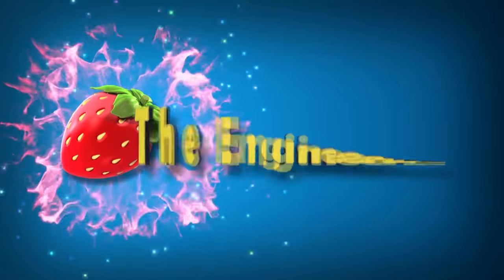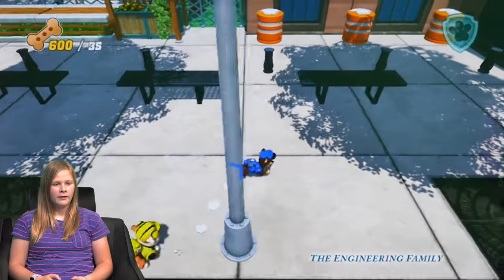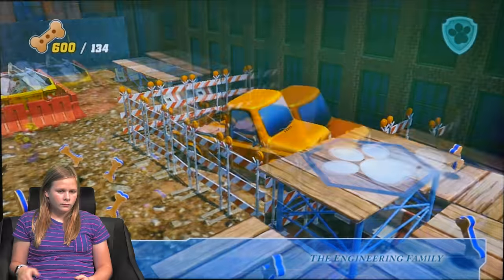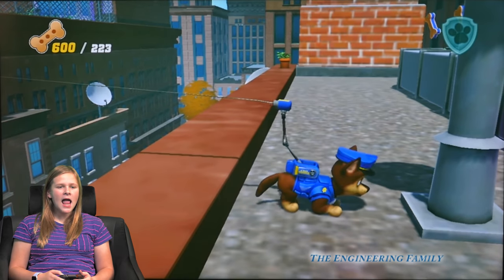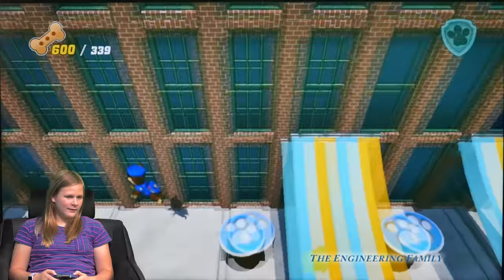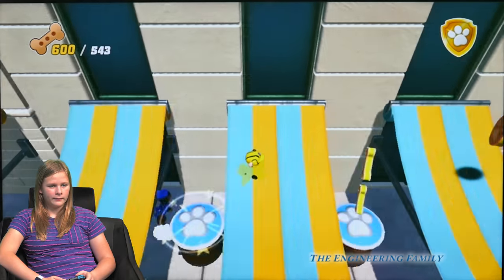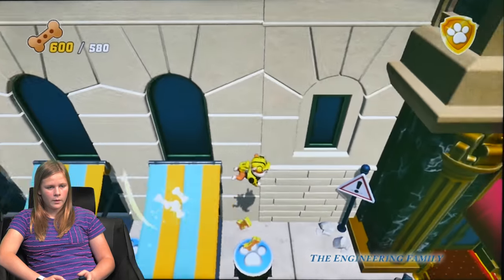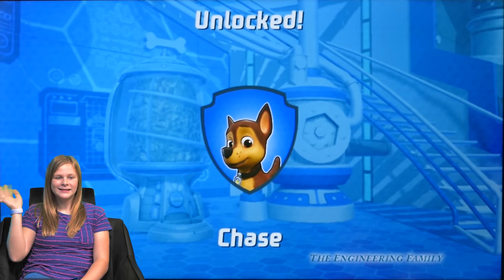Assistant Goes on a Mission in Adventure City Calls Paw Patrol Game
The Assistant plays the new Paw Patrol Adventure City Calls game on the Nintendo Switch. She must work with Ryder, Chase, and Rubble on a mission to help save Adventure City! She has to use Chase and Rubble's tools and vehicles to help save the day in this fun and educational game!

We are The Engineering Family, a family of educators working to show you how to make learning fun and engaging through toy unboxings, toy reviews, and original series designed to insight imaginative play within your family. With Mr. Engineer as an experienced engineer with a love of exploring new things, Mrs. Engineer an award-winning teacher with a math and counseling focus, and their daughter The Assistant you can think of The Engineering channel as your imagination station. You can think of The Engineering Family channel as a Funbrain meets YouTube. We aim to integrate fun entertainment while sprinkling education and important life lessons! We often feature Paw Patrol, PJ Masks, Big Billy, our silly dogs Wiggles and Waggles, the Silly Mechanic, and more! As always... TheEngineeringFamily only features 100% suitable family fun entertainment.